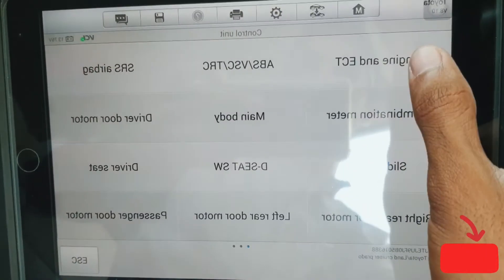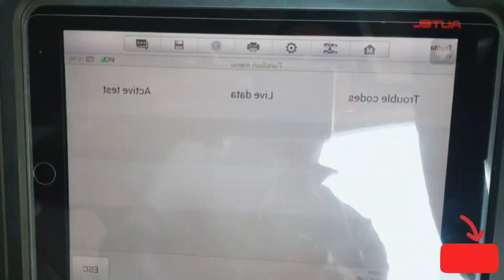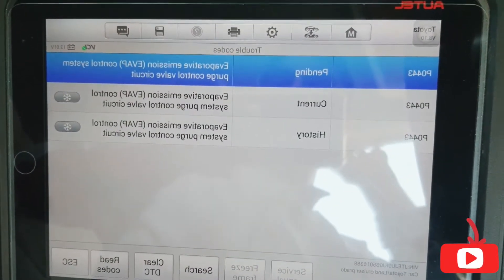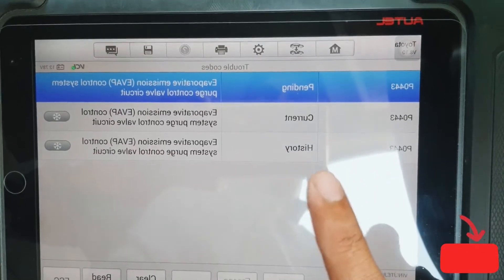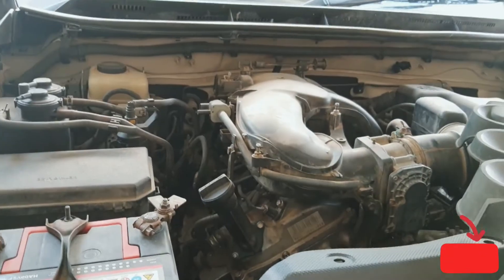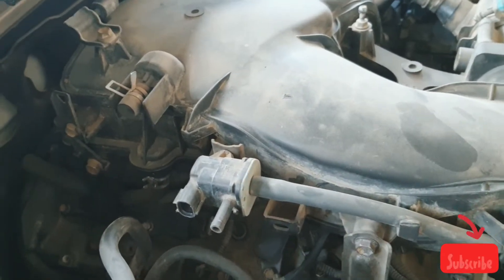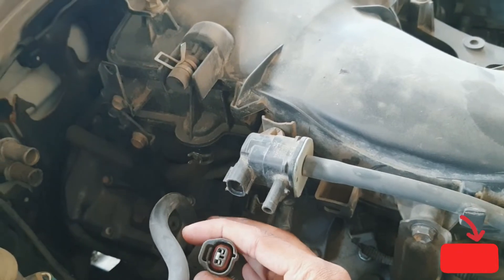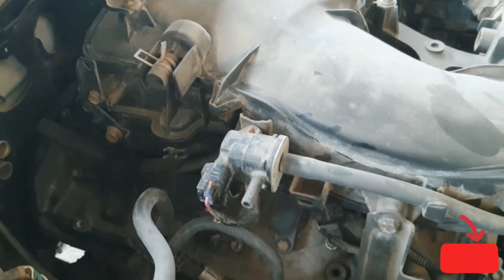FAULT CODE P0443 LOCATION EVAPORATIVE EMISSION PURGE VALVE.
PURGE VALVE